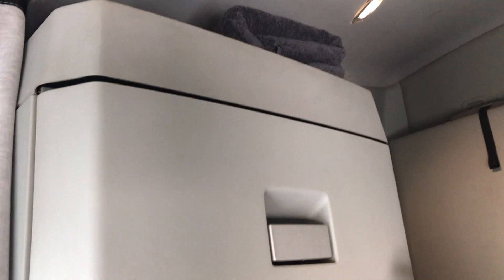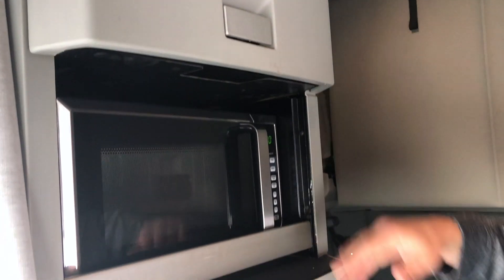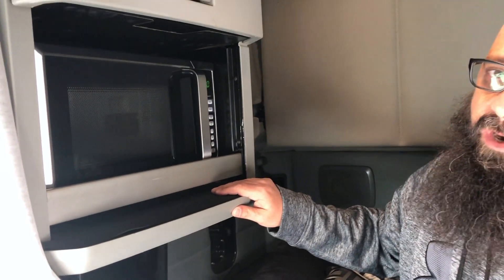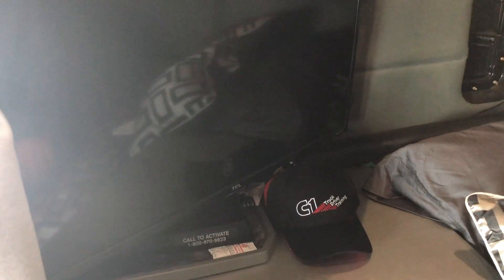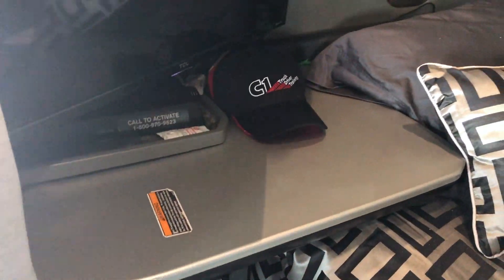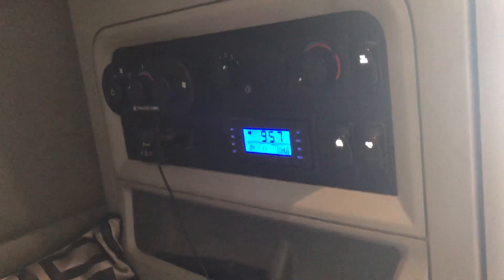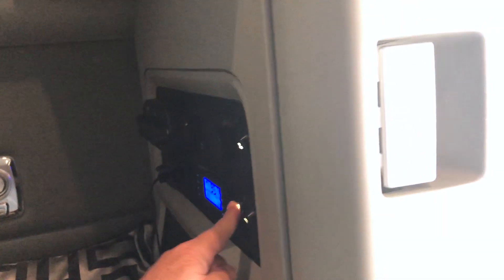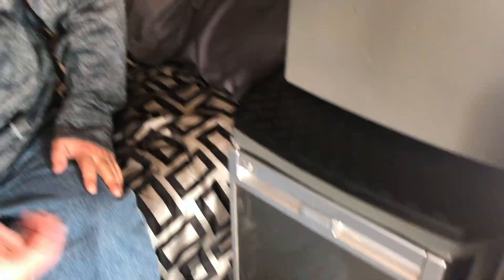2016 Kenworth T680 Tour - Truck Cab, Sleeper & Storage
Kenworth T680 Tour - Truck Cab, Sleeper & Storage

Trucker G takes you on a tour of his Kenworth T680 truck cab, sleeper and storage areas.

Ready to Start a Trucking Career?
Driver Solutions can help you get started with PAM Transport.  Apply online to get on the road to making up to $60,000 in the first year as a truck driver.

for more information on the Driver Solutions program and to Apply!